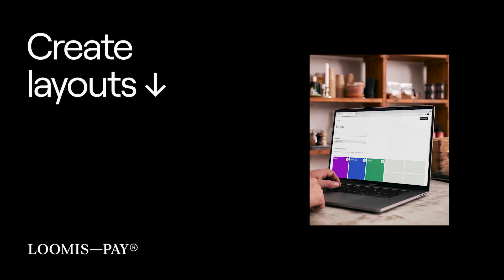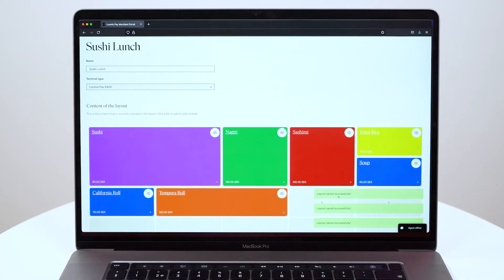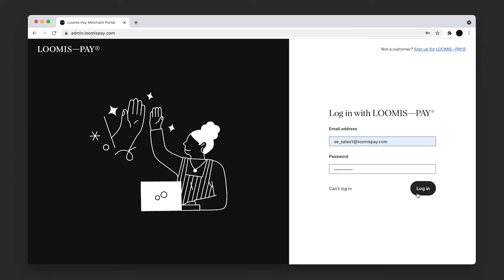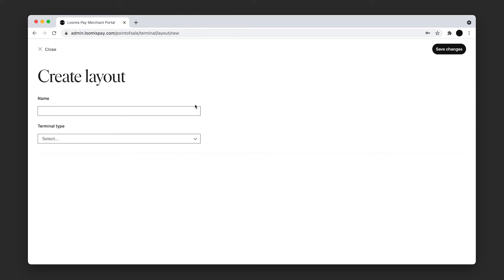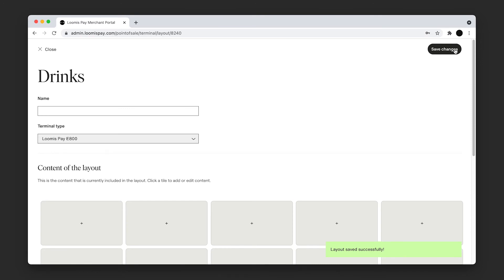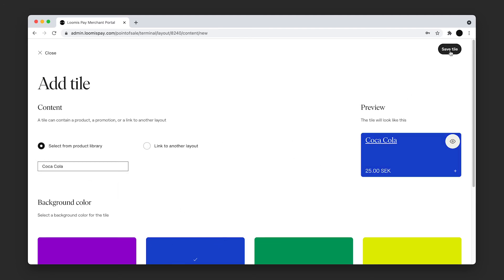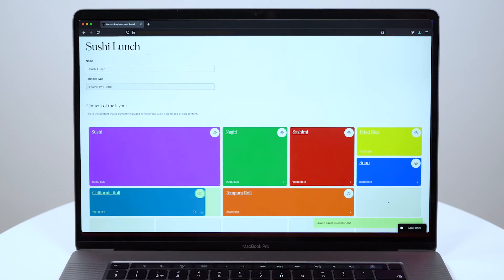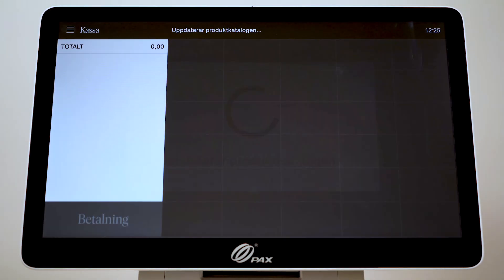How to create layouts — LOOMIS–PAY®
Here's how to create layouts in the Loomis Pay portal for your Point of Sale devices.